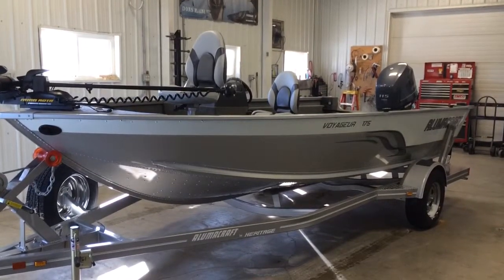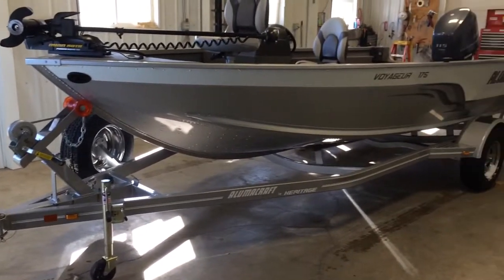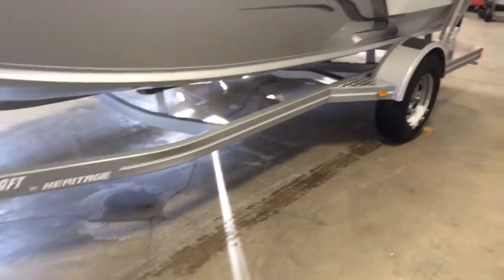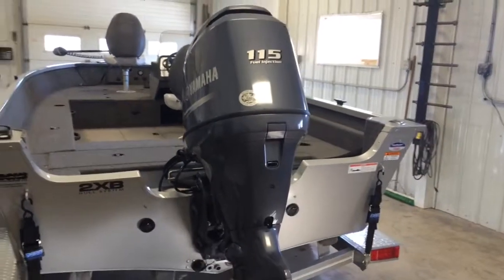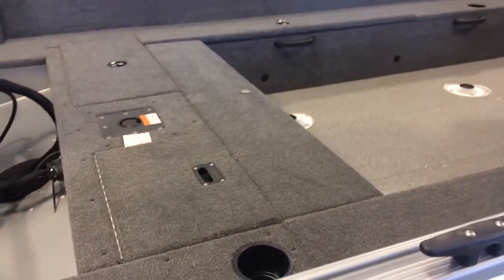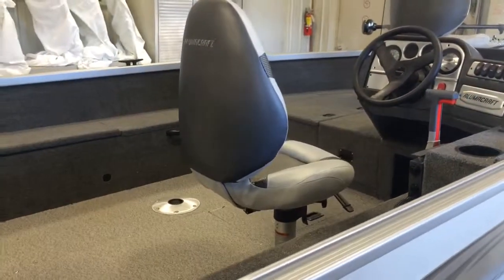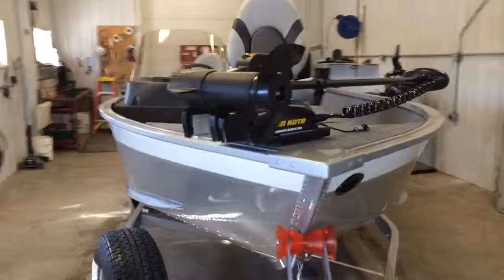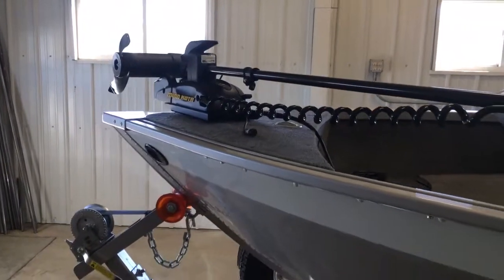2014 Voyageur 175 CS